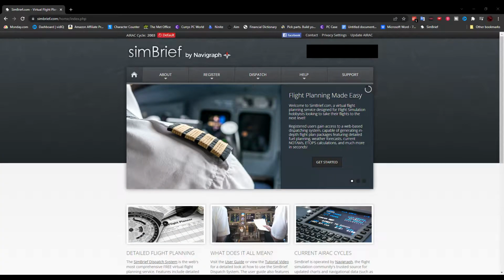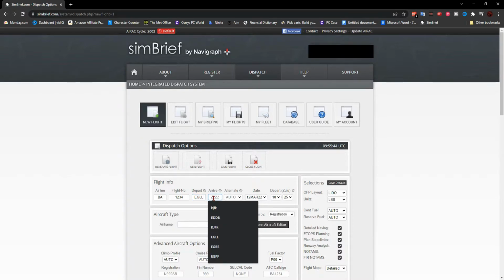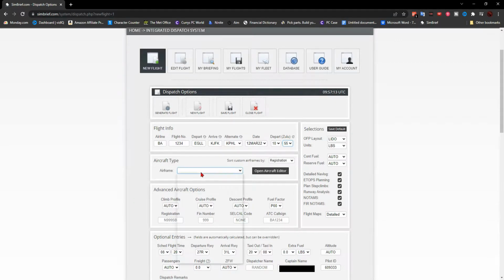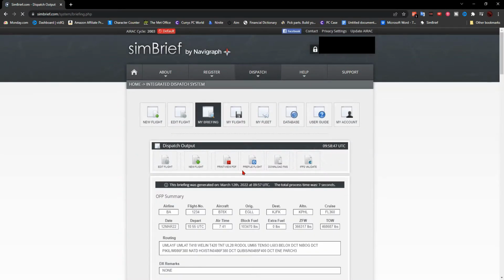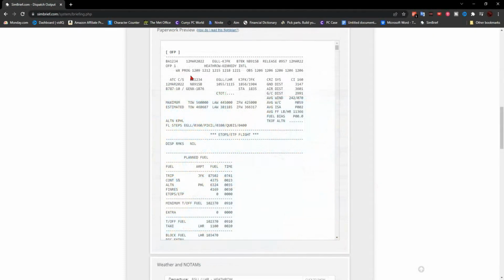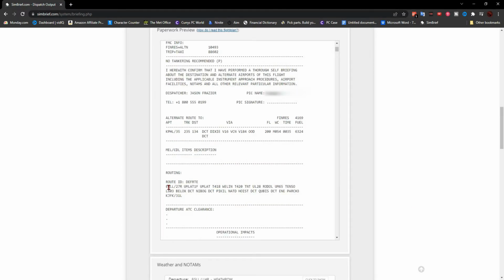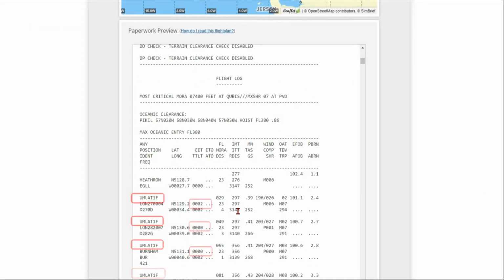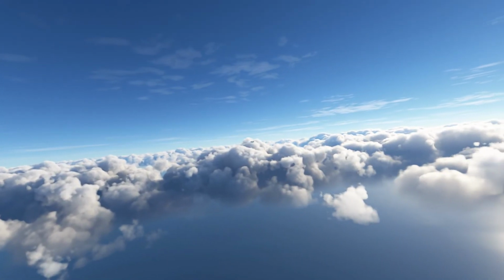A Complete Guide To SimBrief | Microsoft Flight Simulator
In this video, we cover what SimBrief is, how to use it, and how to understand its flight plans. Furthermore, we go through everything in a step-by-step manner that is easy to understand. If you are interested in learning how to use SimBrief of take your flight simulation to the next level, watch on!

Please Fill Out This Form To Tell Me What I Need To Improve

SimBrief can be used for any simulator you want, from MSFS (Microsoft Flight Simulator) to Xplane 11 and 12 and P3D.

My Gear:

PC: No Longer Sold
Rudder Pedals
Throttle Quadrant
Yoke And Throttle Quadrant Combo
Monitors (I Have Two Of The Same)
Mic Arm
Monitor Mounts